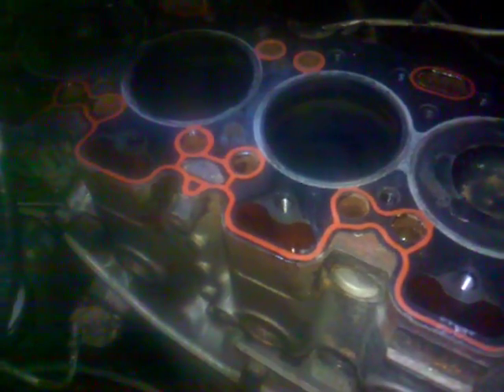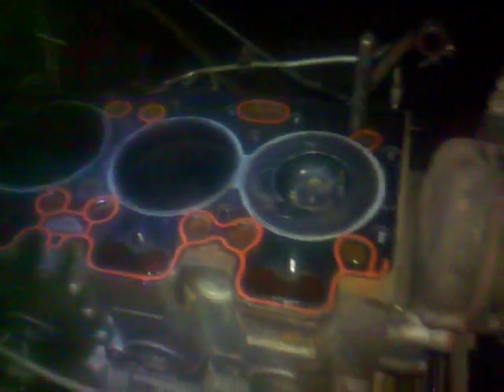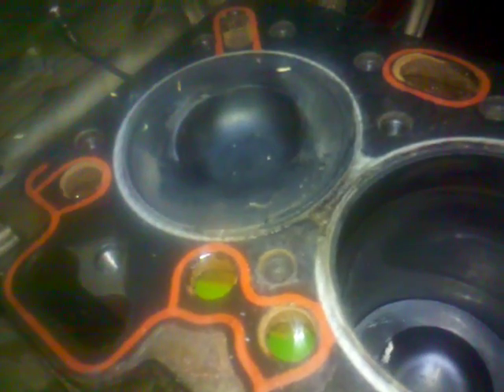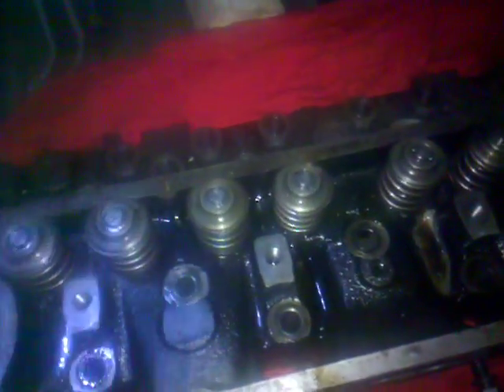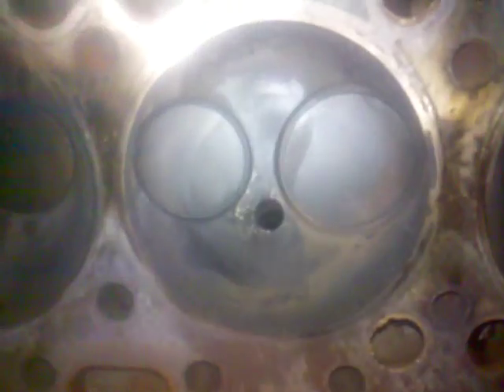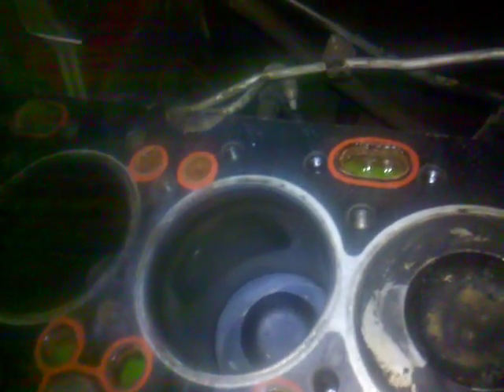MF 590 - Head removal on the Perkins 4.248 / 4.236 - part 8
inspecting the removed head and demonstration of the tappet fixture